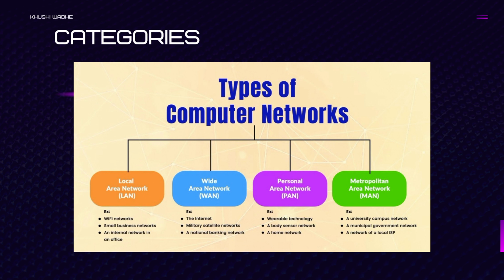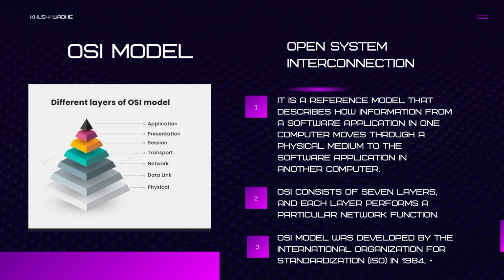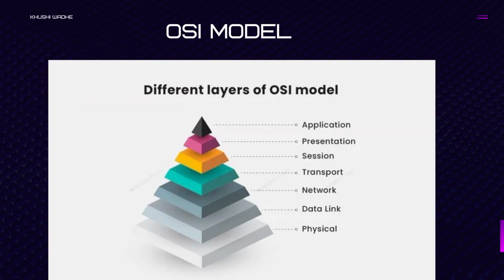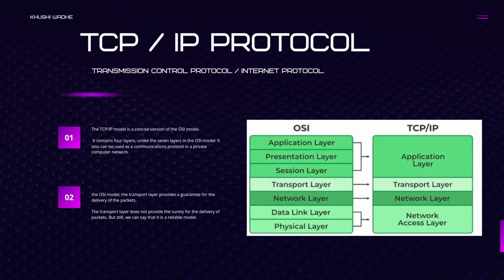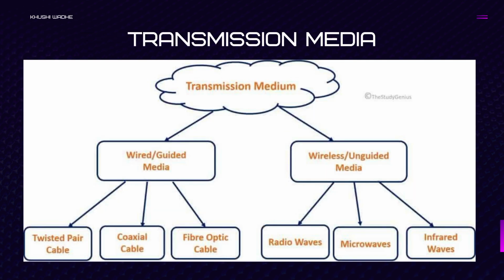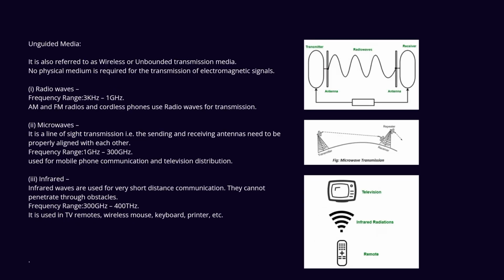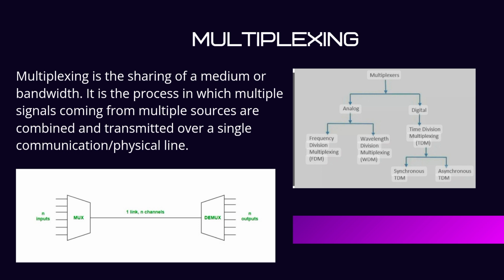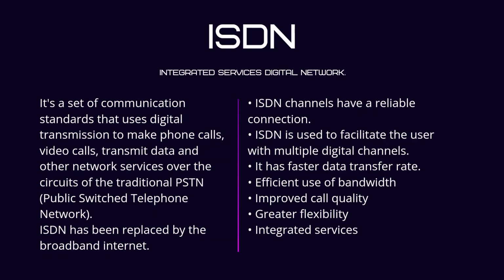computer networks in 5 minutes.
Topics
Categories
Topologies
Osi model
Tcp protocol
Transmission media
Multiplexing
Switching
ISDN